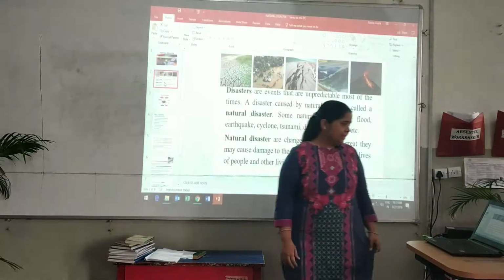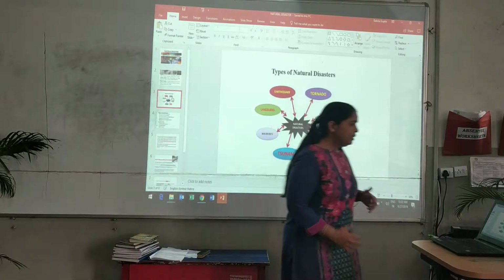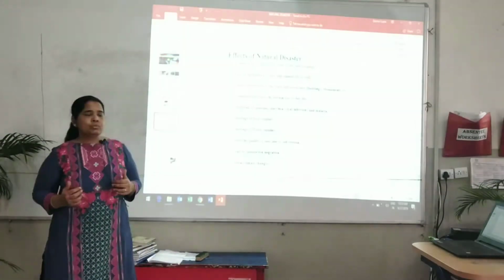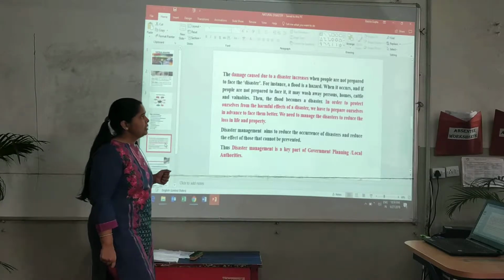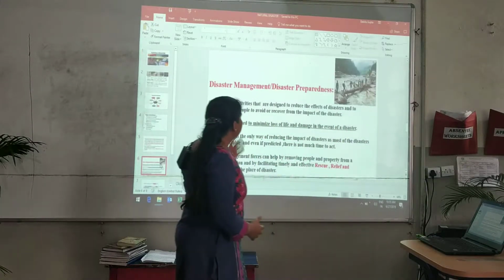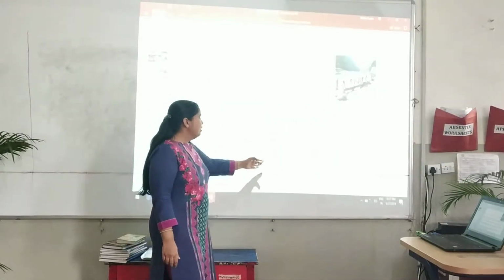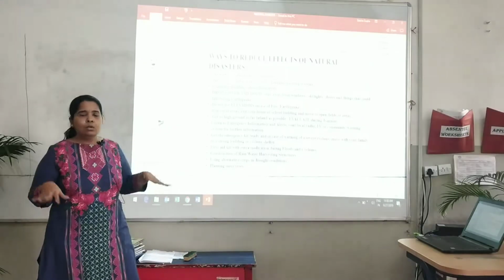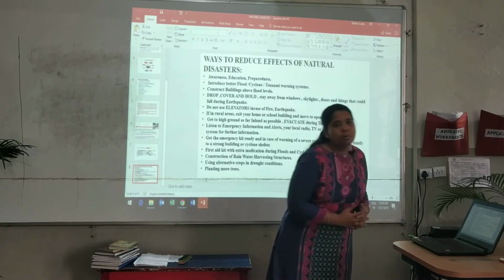CLASS 4 TD NATURAL DISASTER